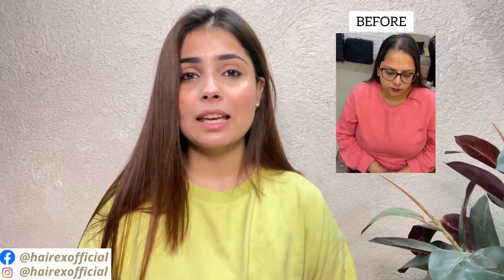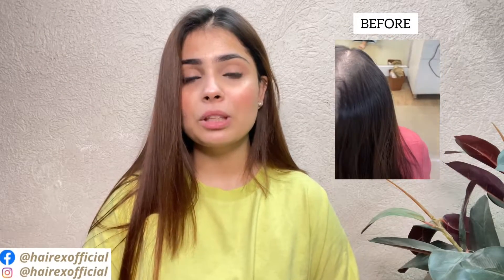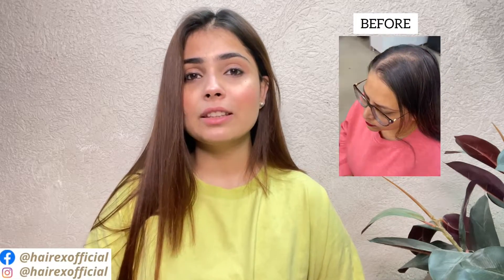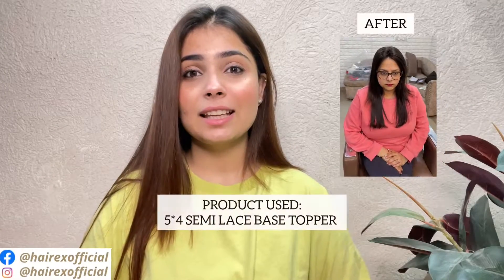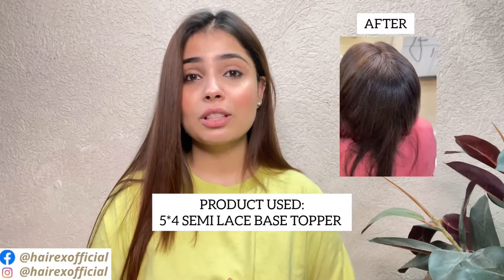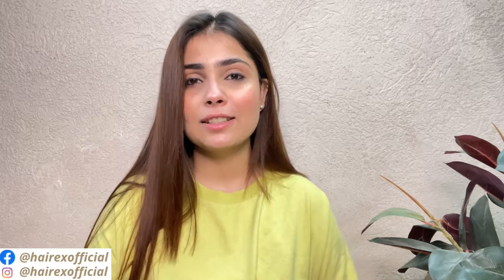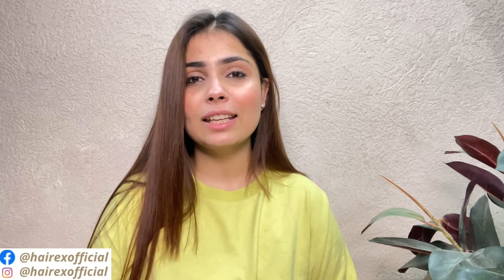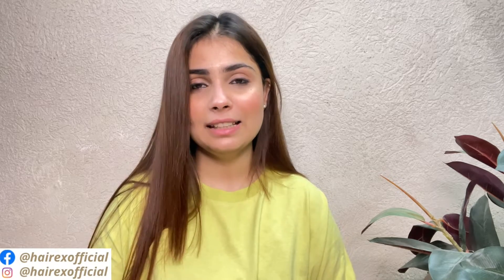SEMI-LACE BASE TOPPER TRANSFORMATION | CLIENT TRANSFORMATION | MICRO BEAD | HairEx | INDIA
Hi guys, our client right here wanted something to cover her hair thinning and bald spots, so we guided and recommended her to go for our semi lace base hair topper as it looks very natural, blendable and undectable and was a perfect solution according to her needs , and the results were amazing! She loved her transformation alot !!
🌸EASILY BLENDABLE
🌸ADD VOLUME AND LENGTH
🌸100% NATURAL REMI HAIR
All there extensions are made of 100% natural remy hair so you can always use heat on them .
If maintained well , these extensions will last you for years !